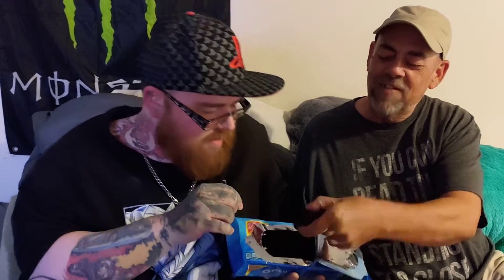trying the new dark chocolate Oreo thins